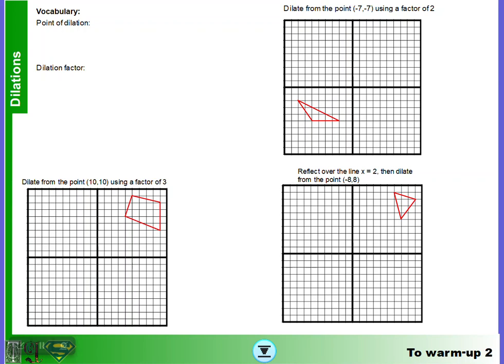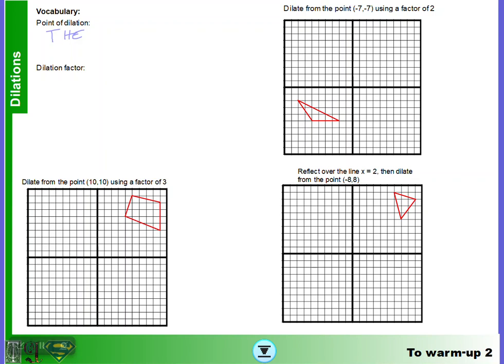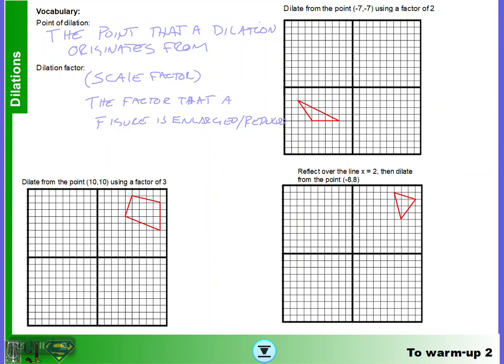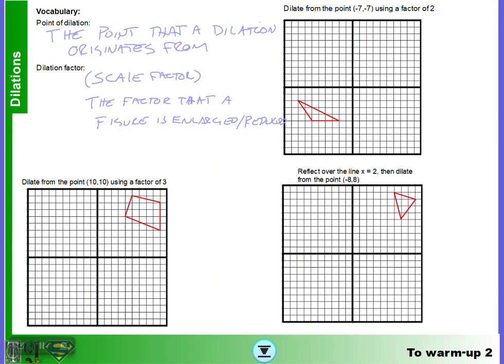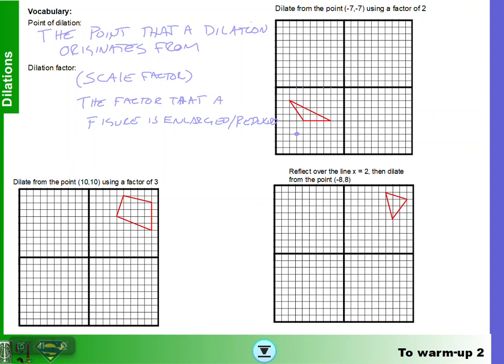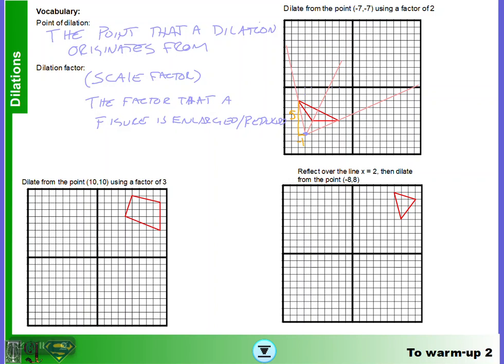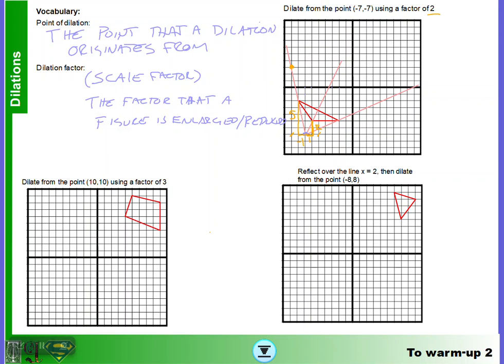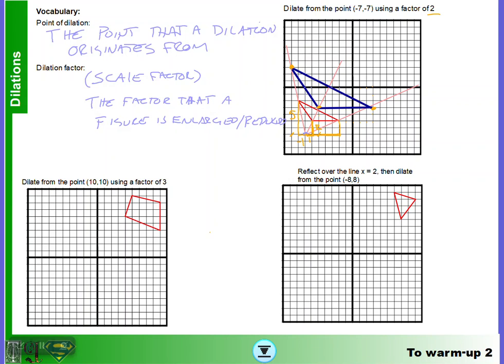How to dilate a figure on a coordinate plane